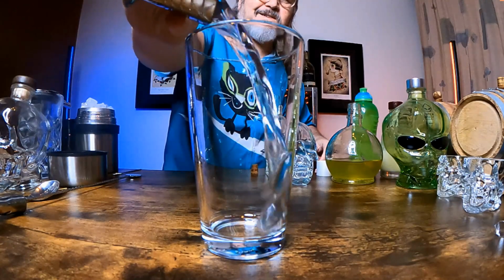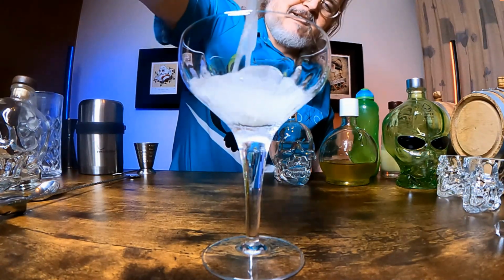How To Make Coconut Rum at Home! Easy and Tastes Great!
I also try it out with a daiquiri. The coconut rum is easy - 100g of coconut oil (melted) added to 400ml white rum. Shake it and leave it to sit for 2-6 hours, giving it a shake every hour or so. Leave it in the fridge or freezer for an hour or longer so the oil solidifies. Filter the rum and you're ready to go.